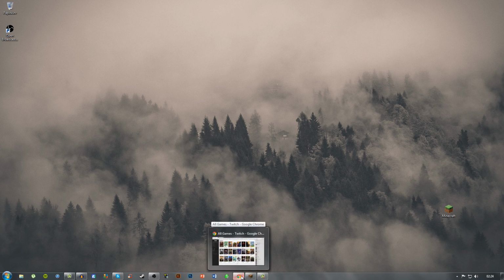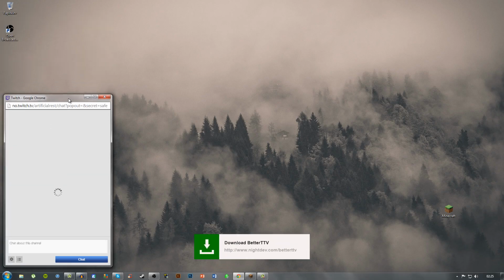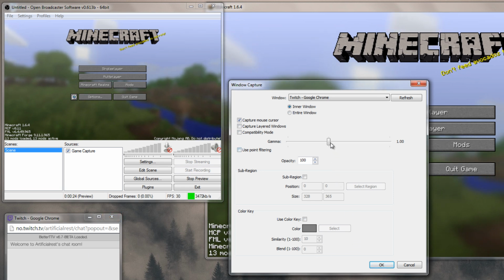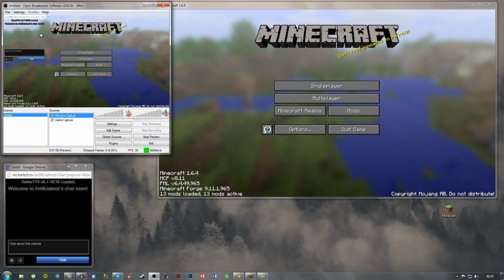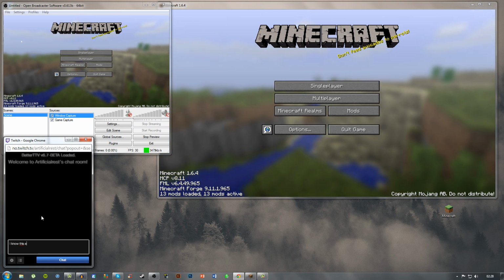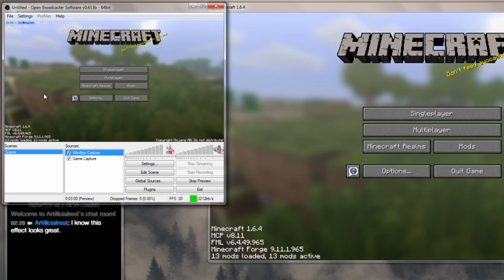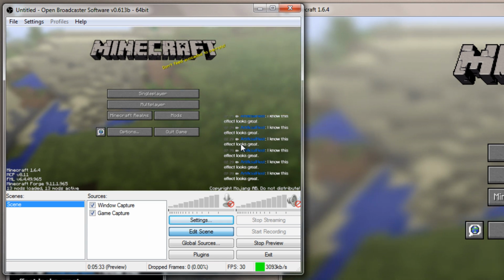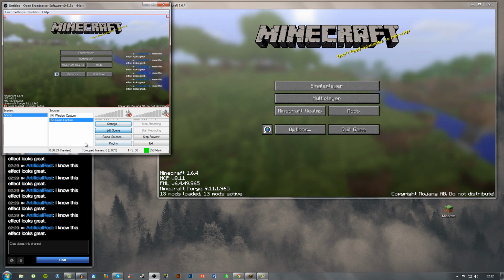TwitchTV Transparent Chat Overlay in OBS | Tutorial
This tutorial will show you how to get the twitch chat transparent on your livestream using the streaming software called OBS (open broadcaster software).

For this tutorial to work, you will need to download the two softwares that are listed below.

Music lincense:
None of the music used in this video is mine.

Add me on Xbox Live - ArtificialRest